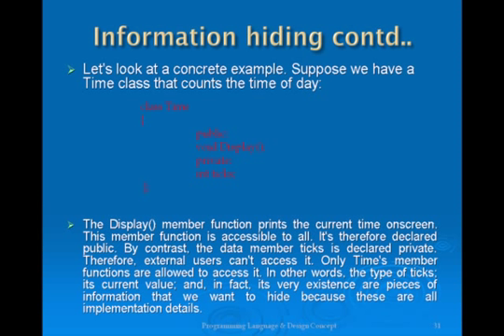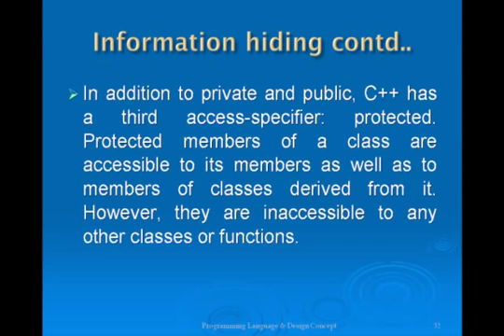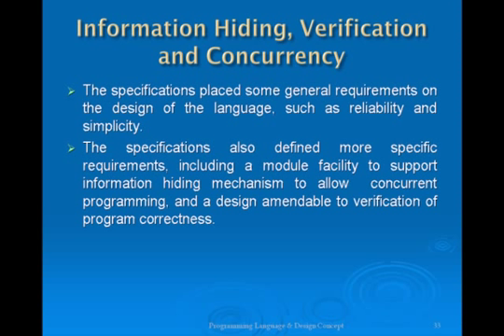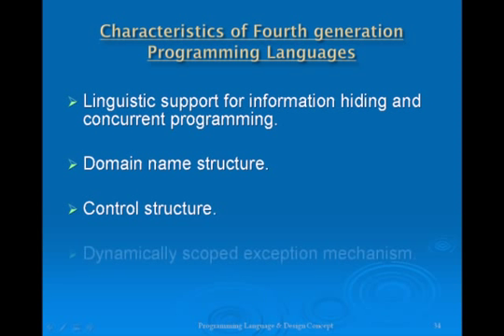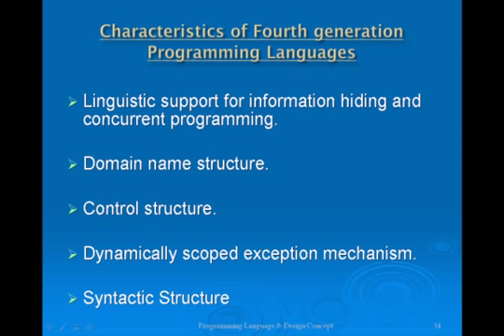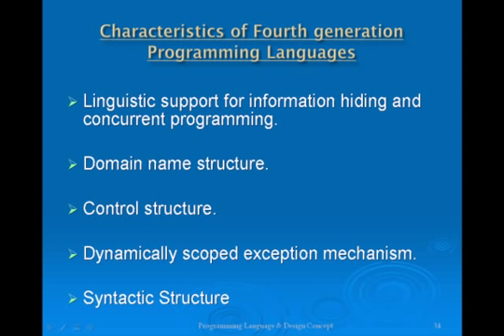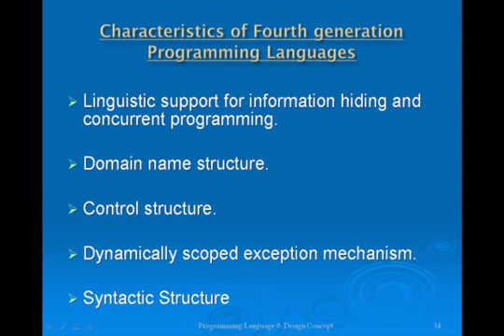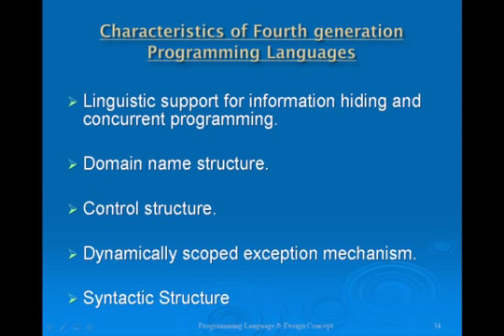PRINCIPLES OF PROGRAMMING LANGUAGES PART 2 - VII.avi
PRINCIPLES OF PROGRAMMING LANGUAGES PART 2 - VII